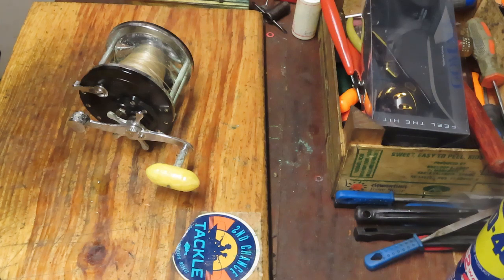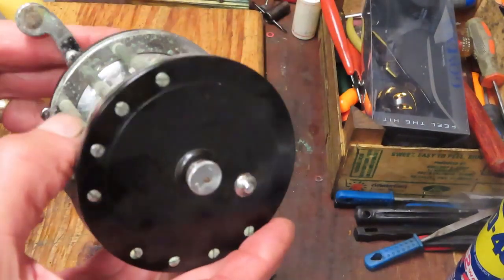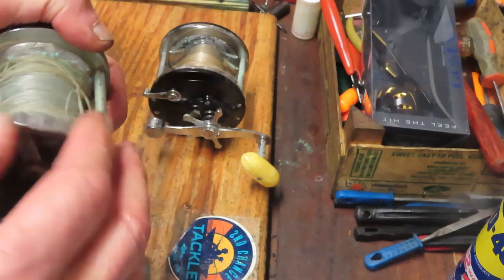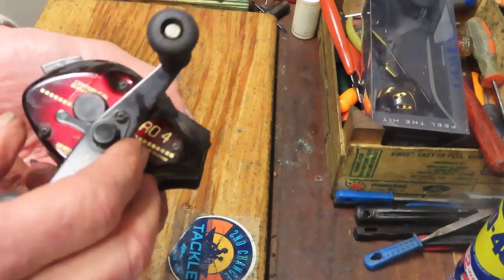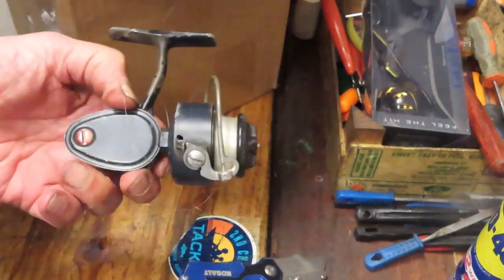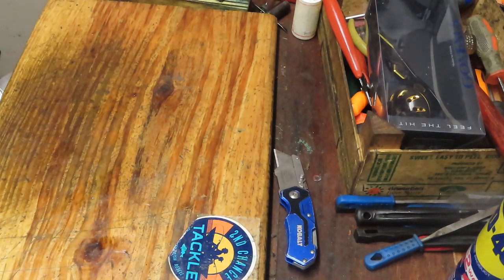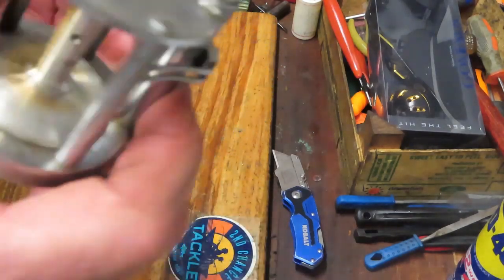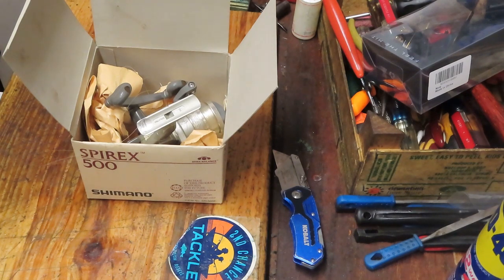New shop fishing reel projects and previews of upcoming YouTube videos on how to service and repair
This video shows fishing reels that have recently arrived in my shop for service and previews those reels where I plan to do a YouTube video of how to service and repair.